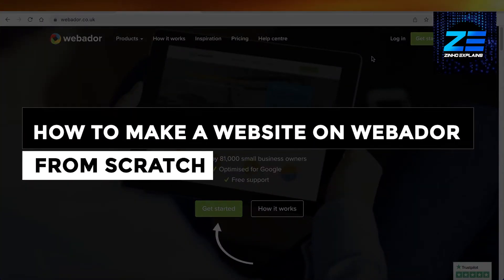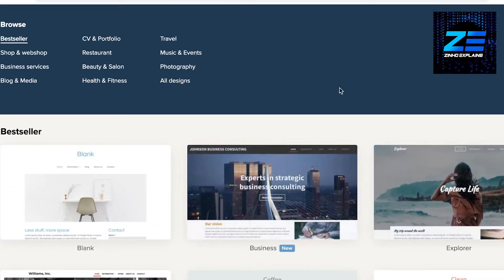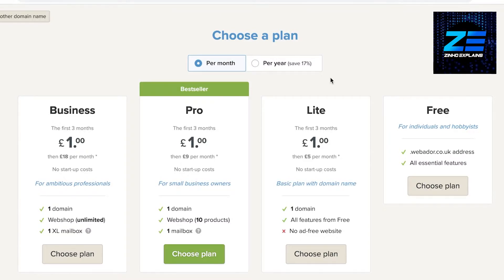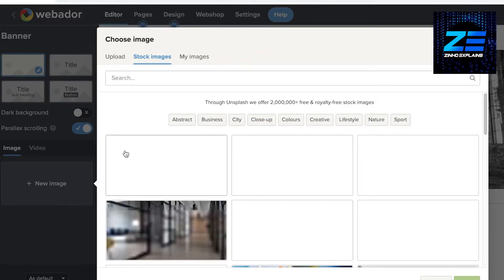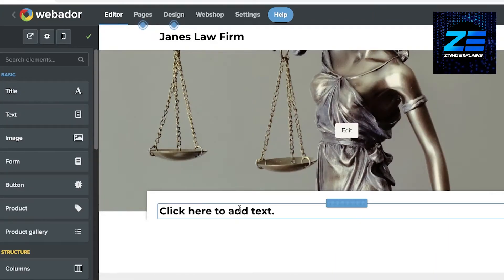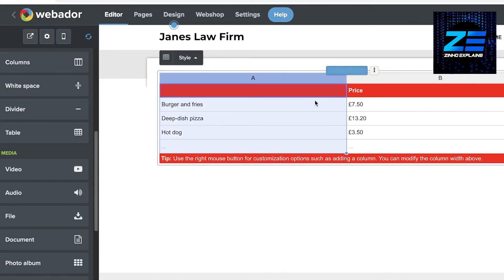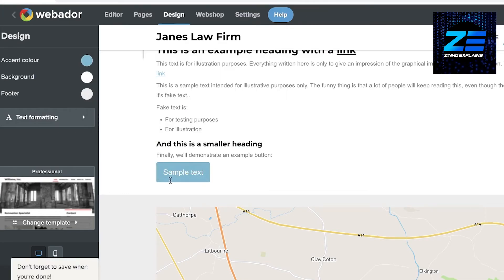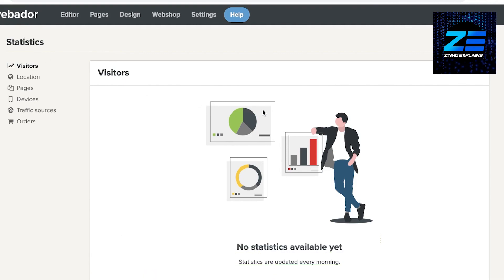How To Make A Website On Webador From Scratch In 2025 (For Free)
In this video I show you How To Make A Website On Webador From Scratch In 2025. It is really easy to do and learn to do it in just a few minutes by following this super helpful tutorial to get a better understanding of everything.